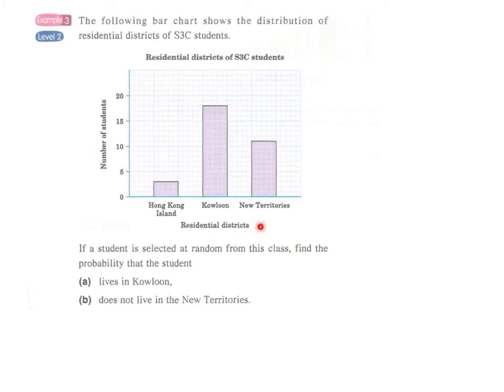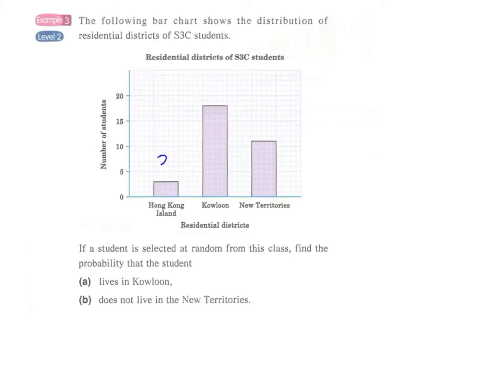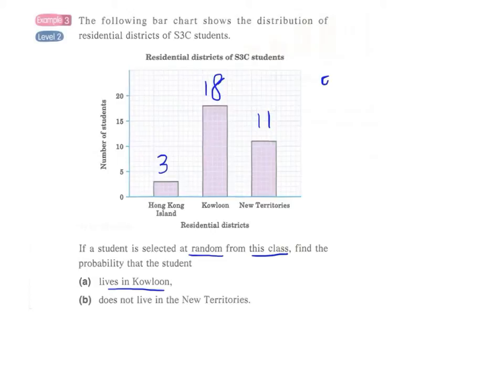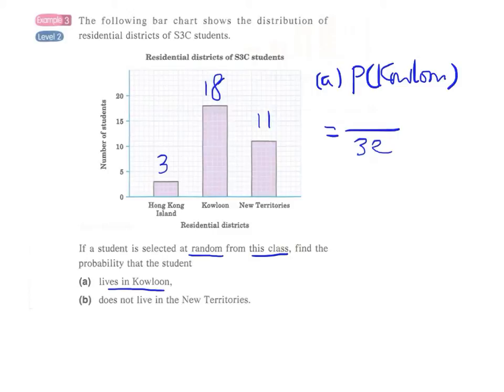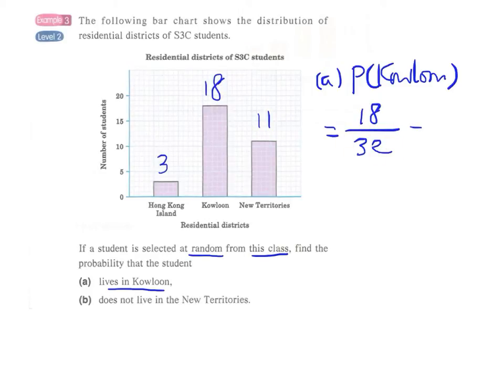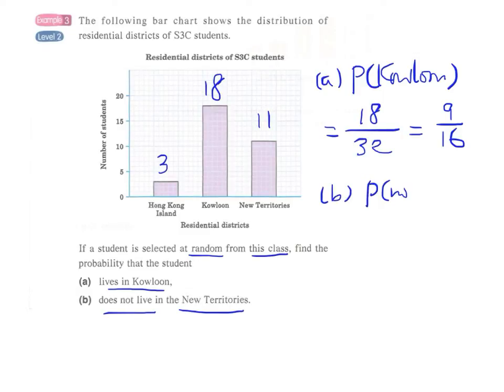5.1d Example 3